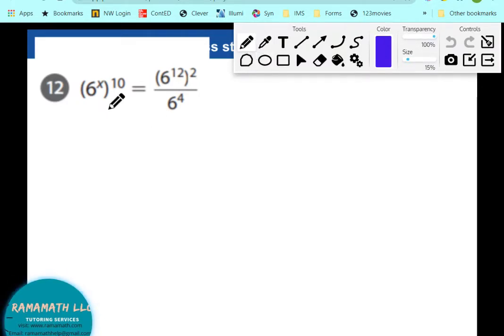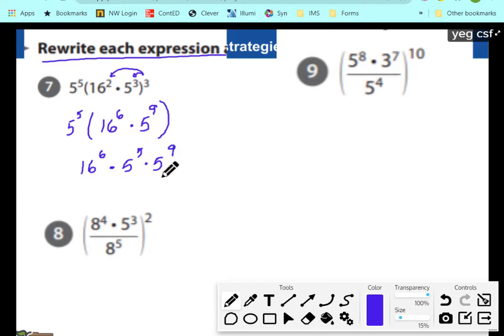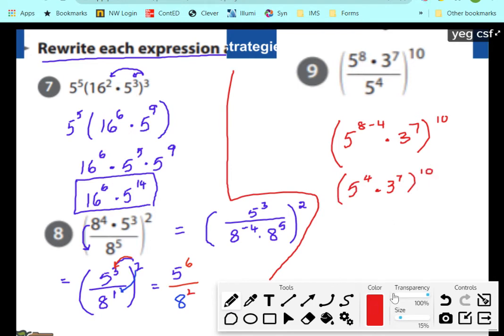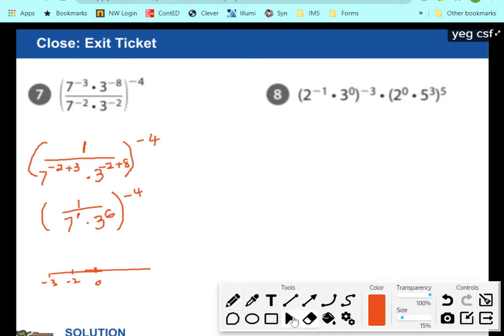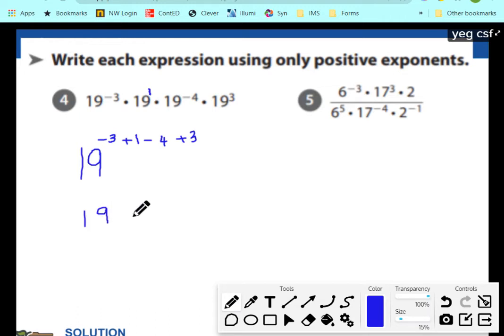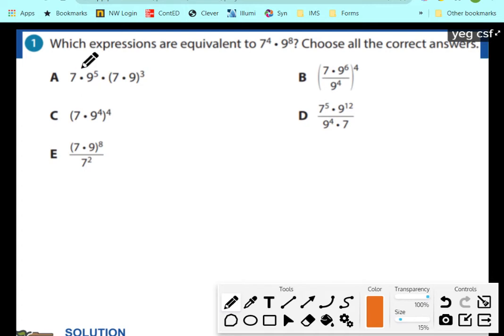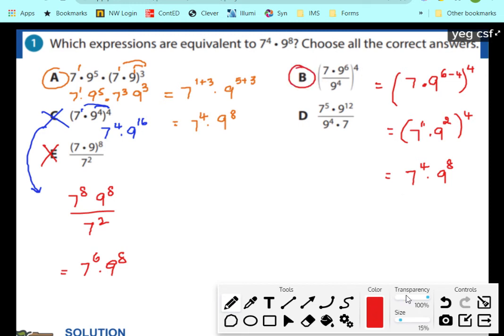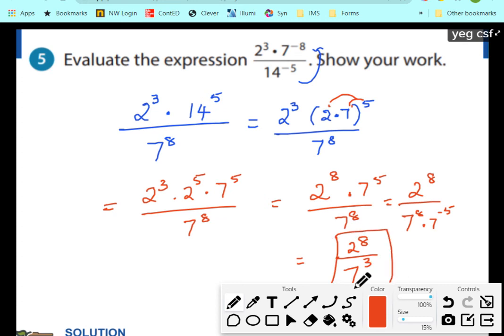Exponent Rules Review 3